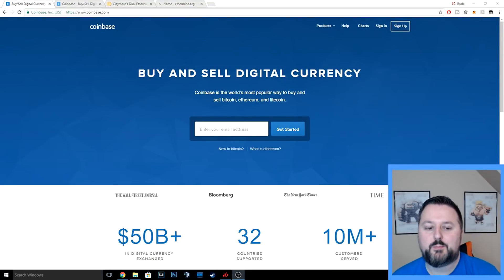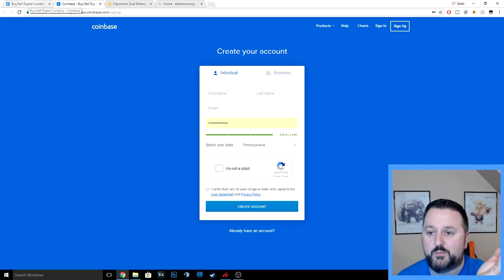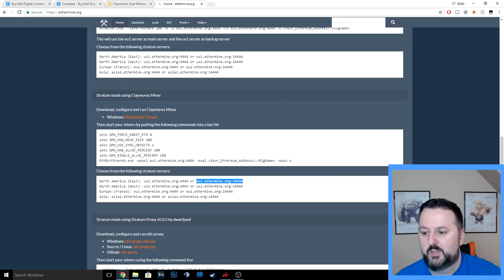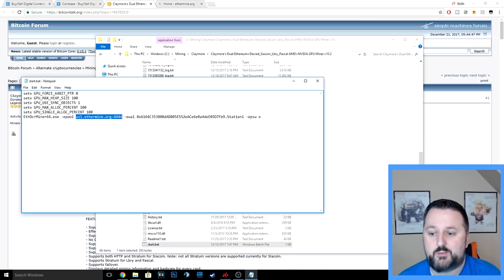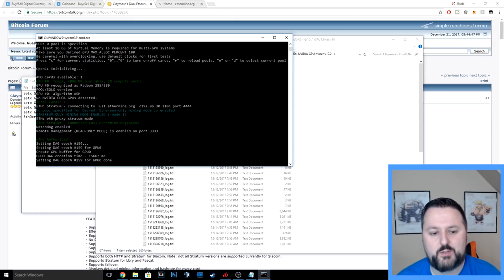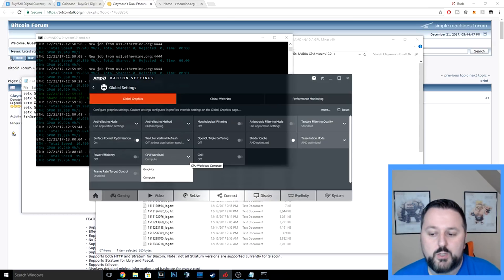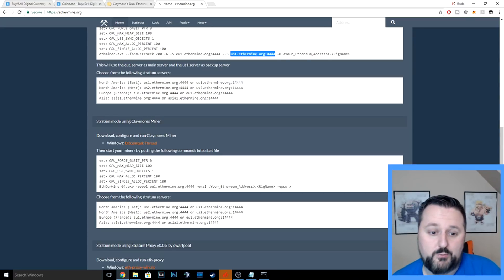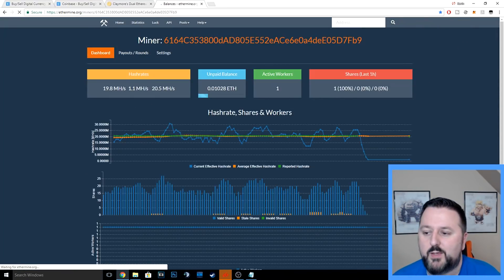How to mine Ethereum on your computer ( ETH )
How to mine Ethereum on your computer ( ETH ) Windows 10. I am mining with the AMD Radeon R9 380 4GB on my PC computer.  Mining is a lot of fun and I show you how to mine Ethereum on your personal computer if your graphics card supports it.  I hope this 2018 tutorial on how to mine ethereum helps! Bitcoin and mining is blowing up lately and everyone is getting on board yet only about 1% of people have Bitcoin.

Last line of code looks like below follow video instructions:
EthDcrMiner64.exe -epool us1.ethermine.org:4444 -ewal 0x6164C353800dAD805E552eACe6e0a4deE05D7Fb9.Station2 -epsw x

My Future Ethereum Rig Setup!
Prices are what I paid for it, they do go up and down.
$300.00
(4) Graphic Cards - XFX GTS XXX Edition RX 580 8GB OC+ 1386Mhz DDR5 3xDP HDMI DVI Graphic Cards RX-580P8DFD6

$149.99
Motherboard - Asus Prime Z270-A

$83
CPU - Intel Pentium G Series 3.50 GHz Dual-Core LGA 1151 Processor (BX80677G4560)

$105
RAM - Ballistix Sport LT 8GB Single DDR4 2400 MT/s (PC4-19200) DIMM 288-Pin - BLS8G4D240FSB (Gray)

$200
Power Supply - EVGA SuperNOVA 1000 G3, 80 Plus Gold 1000W, Fully Modular, Eco Mode with New HDB Fan, 10 Year Warranty, Includes Power ON Self Tester, Compact 150mm Size, Power Supply 220-G3-1000-X1

$36.00
(2) PCI Extensions (Risers) - MintCell 6-Pack PCIe 6-Pin 16x to 1x Powered Riser Adapter Card w/ 60cm USB 3.0 Extension Cable & 6-Pin PCI-E to SATA Power Cable - GPU Riser Adapter - Ethereum Mining ETH + 2 MintCell Cable Ties

$13.00
PCI-e 1X/4X Card to NGFF M.2 M Key PCIe Slot Adapter

$11.00
Arctic Silver 5 Thermal Compound 3.5 Grams with ArctiClean 60 ML Kit

$9.00
(200) Zip Ties - Cable Matters (Combo Pack) 200 Self-Locking 6+8+12-Inch Nylon Cable Ties in Black & White

$20
Thumbdrive - Flash Drive 32Gb Antdisk Usb Flash Drive High Speed Memory Stick Thumb Storage (N10 32GB)

$13
Felt for Motherboard - X-PROTECTOR Premium ULTRA LARGE Pack

$200
Open Frame - Veddha Professional 8 GPU Miner Case Aluminum Stackable Mining Case Rig Open Air Frame For Ethereum(ETH)/ETC/ ZCash Excellent air convection design to improve GPU performance and life

BTC - 1M57vUyvCzqeHJ47nL1QpEbdKKuabkFEtj
ETH - 0xC3030D70Cf850D6316470CdC52E43Ea3992B474d
LTC - Lb6d2R2YJupzFc3xtx4Pt1JY8whvdZYzPu